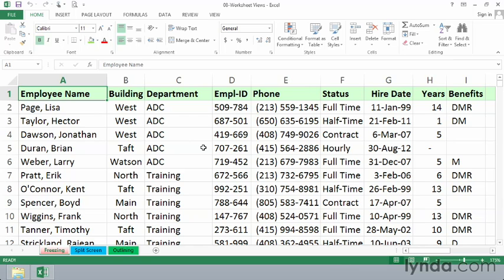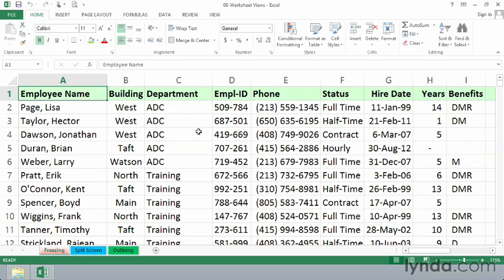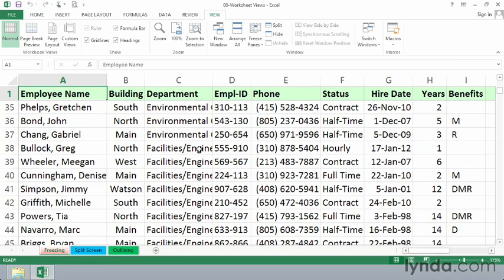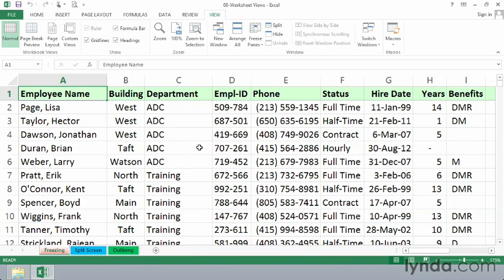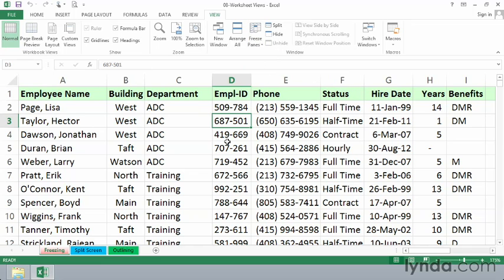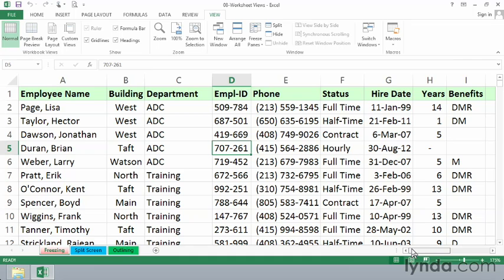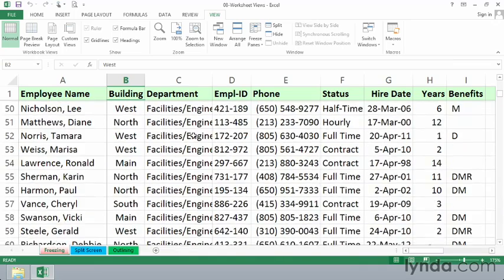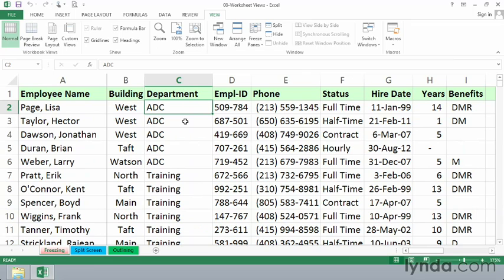Excel 2013 Training Tutorials-08 Adjusting Worksheet Views (Freezing)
Freezing